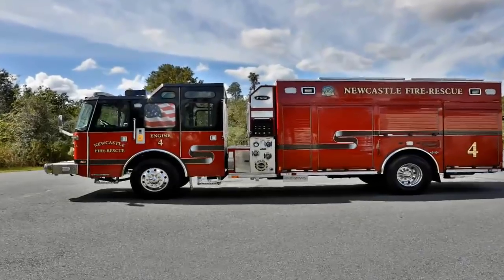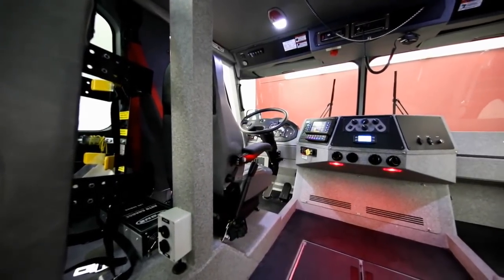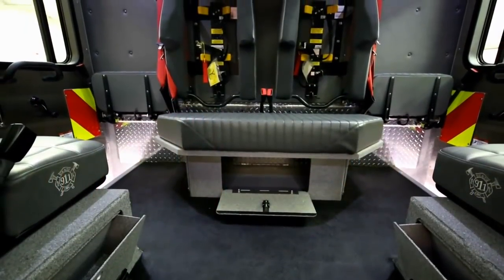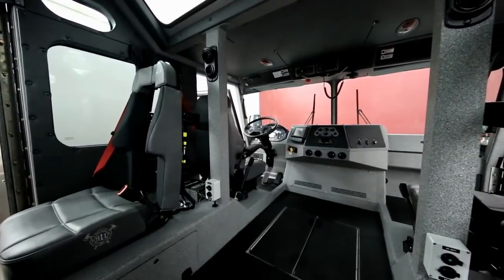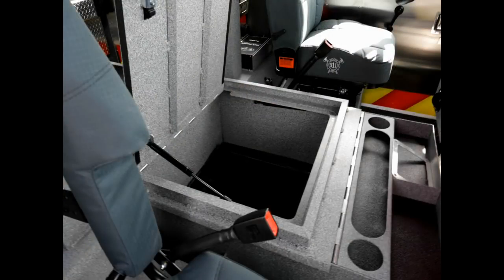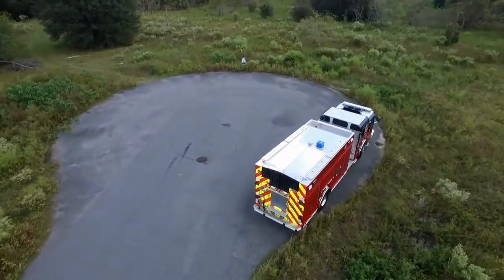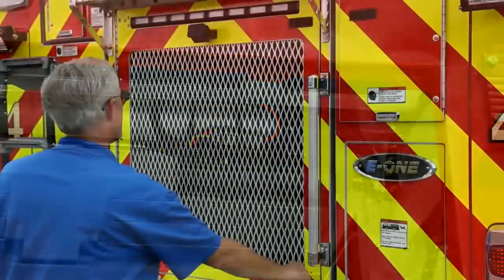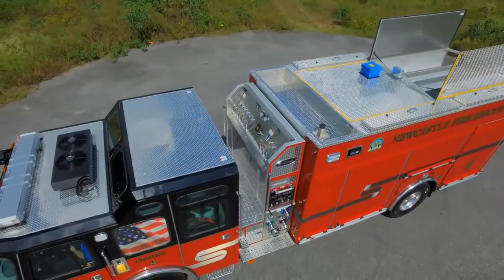The E-ONE HUSH SERIES (HS)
The E-ONE Hush Series (HS) is a fire truck engineered to help crews respond more efficiently, and prepare with more flexibility. . This innovative custom chassis design puts the engine in the rear, meaning more cab space and storage, more comfort, a quieter ride and better communication, and better overall climate control.